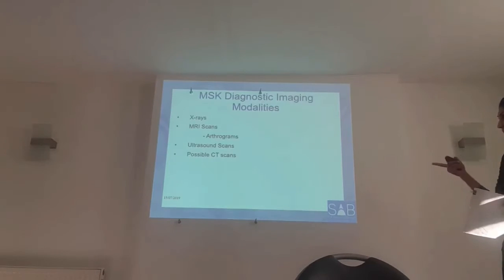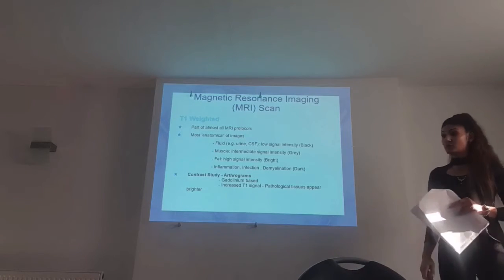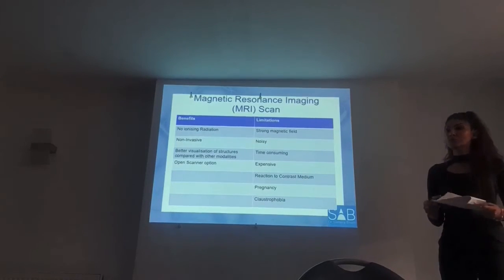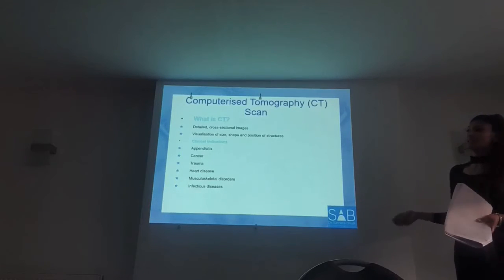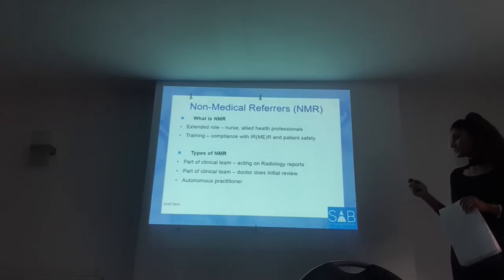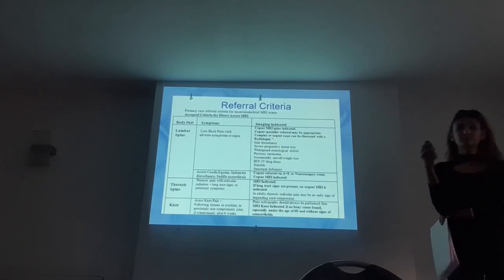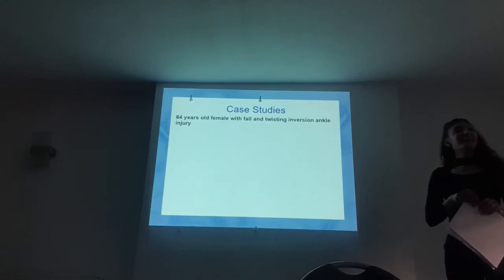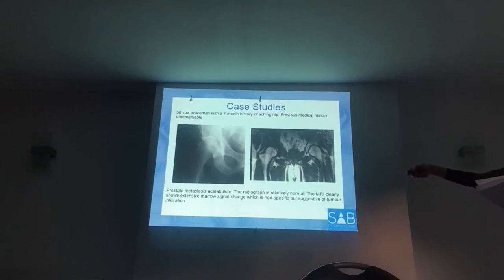Imaging Referral Pathway